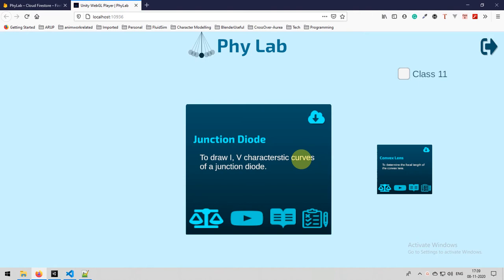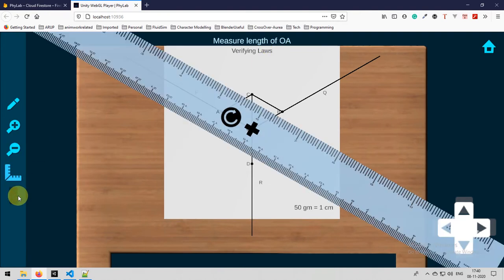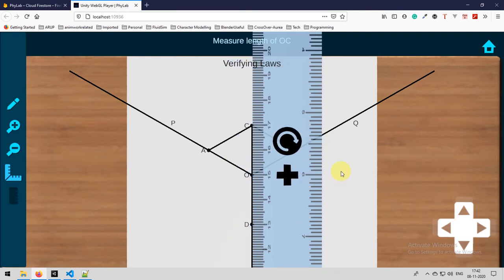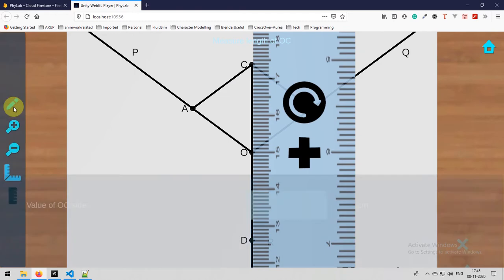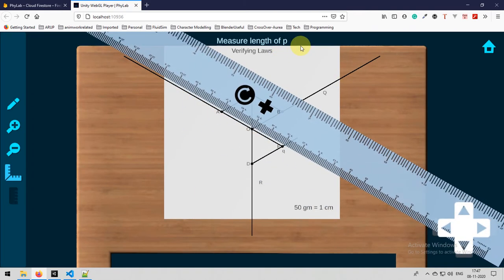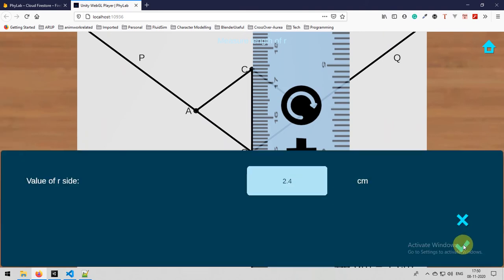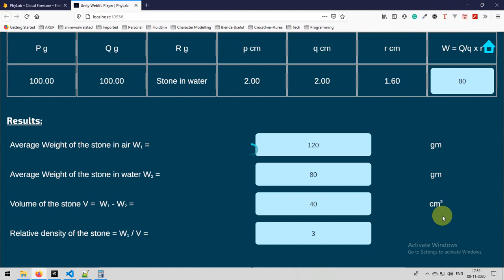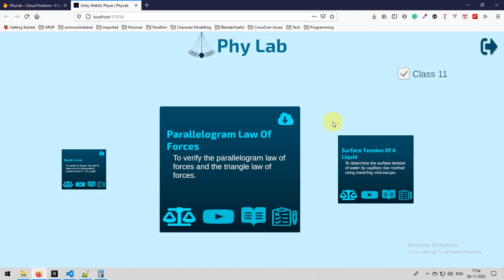Parallelogram Law Of Forces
To verify the parallelogram law of forces and the triangle law of forces.

PhyLab - A physics virtual lab for intermediate students.